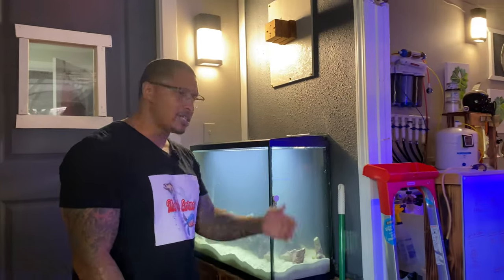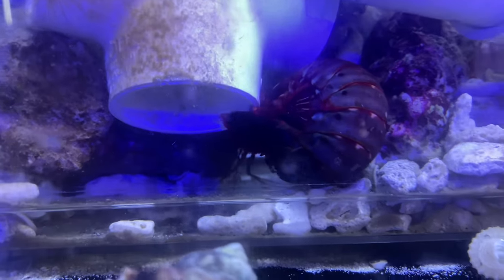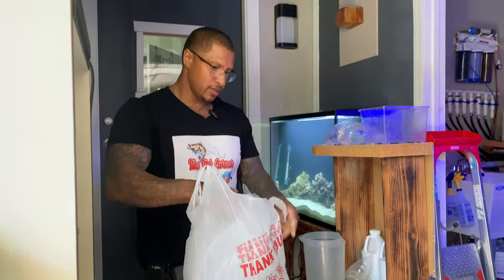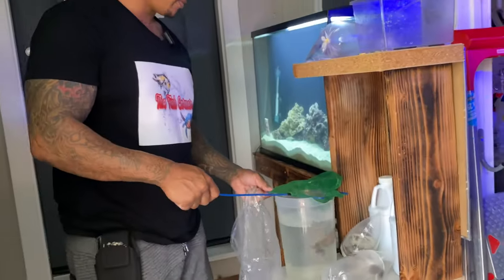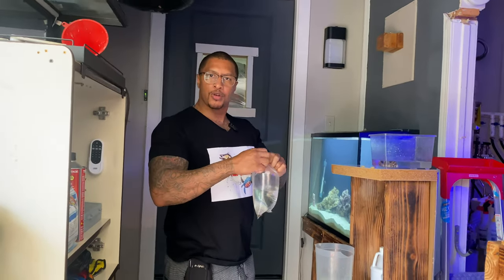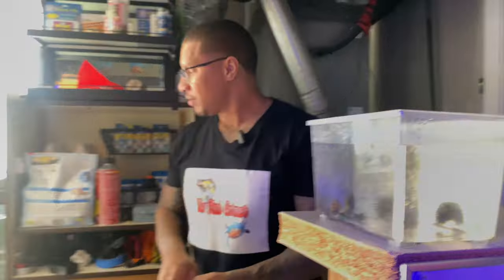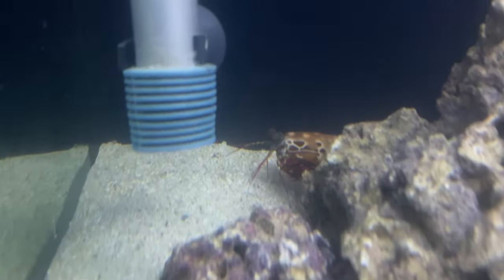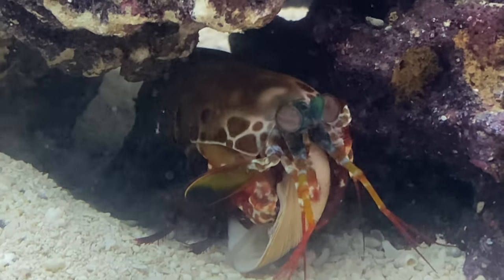THE WORLDS DEADLIEST SHRIMP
THE WORLD’S DEADLIEST SHRIMP

What’s up TFC FAM! We just picked up the world’s deadliest shrimp! The Peacock mantis shrimp is one of the most interesting invertebrates you can ever own! The colors are absolutely brilliant! And they are some deadly predators! In fact, it has been said their punch  can be compared to a 22 caliber bullet. I don’t know if that is true or not but the thought alone magnifies the undoubtedly deadly nature of this Shrimp! We decided to name this shrimp Tyson! Our friend Alejandro Sosa bought us this guy! Big thank you to him! I hope you all enjoy this video. Thank you for your support!

Add tfcwithme on other social platforms